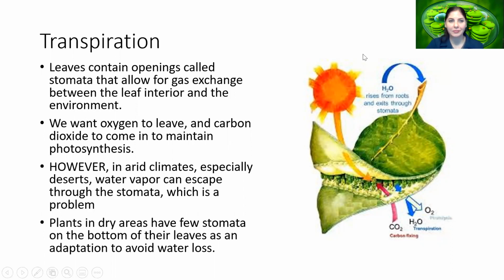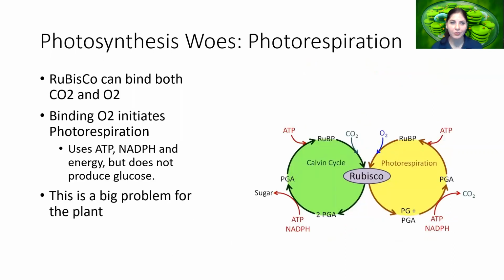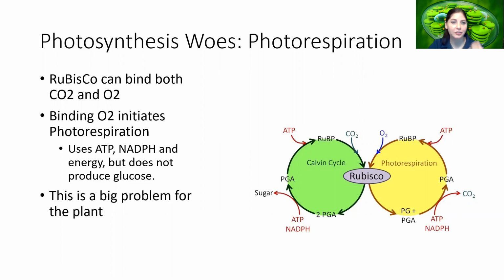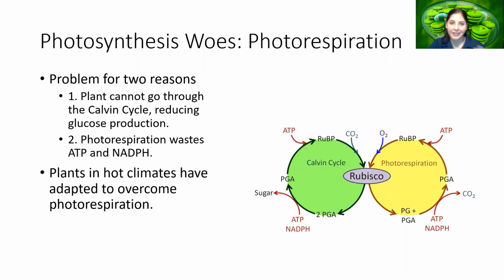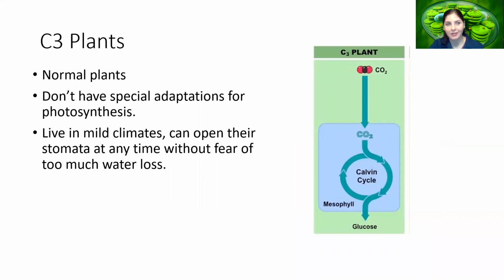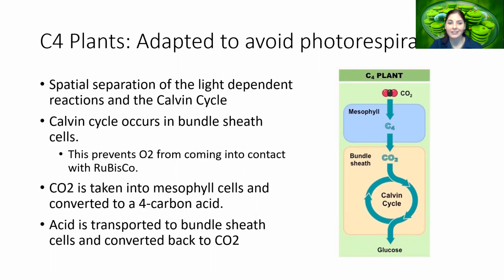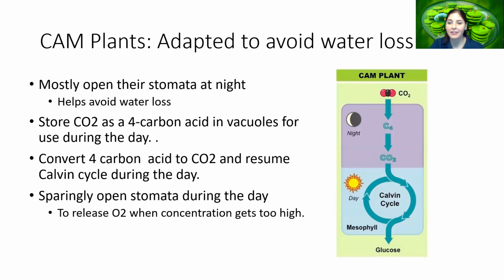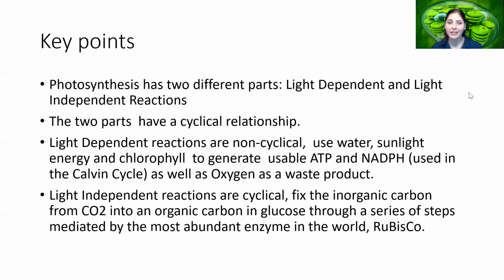Photorespiration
Queen Nerdling discusses photorespiration and how plants have adapted to solve this problem.  She discusses C3, C4 and CAM plants.